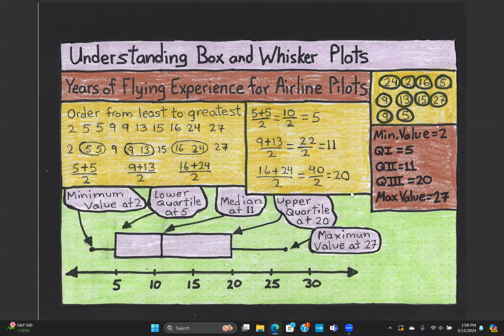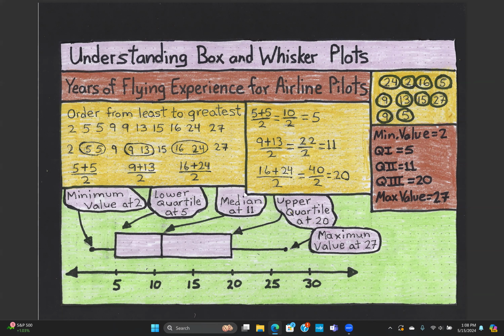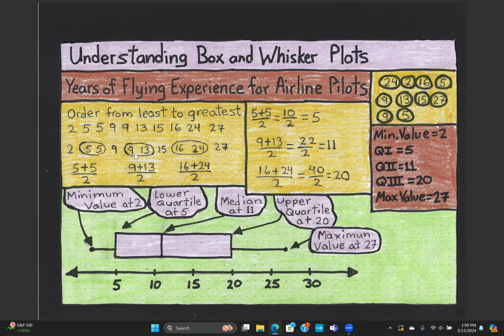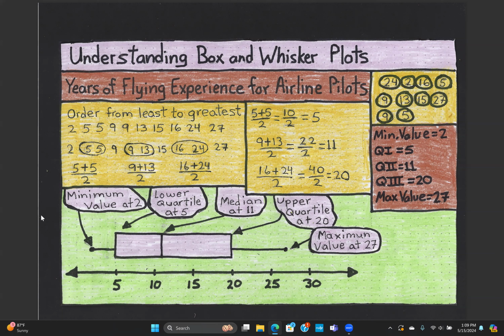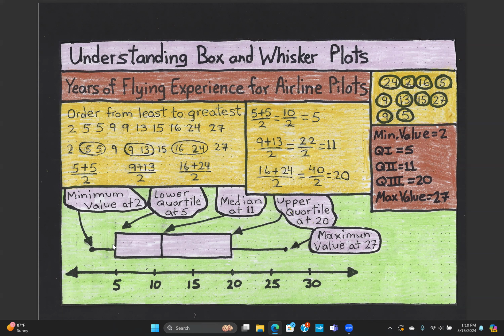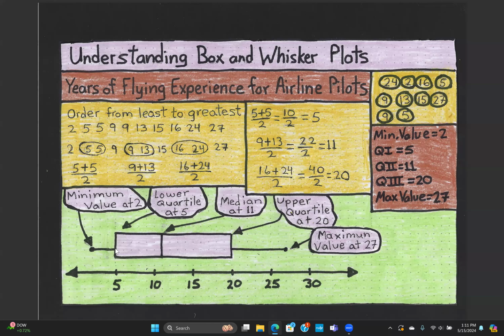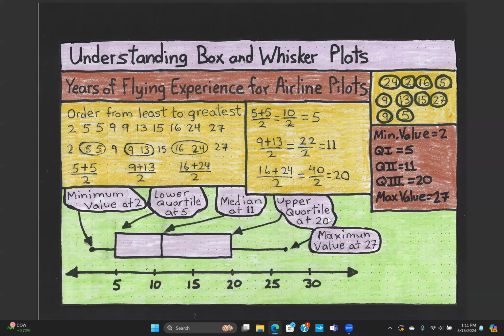Grade 6: Box and Whisker Plots Video 2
Students will learn how to create a Box and Whisker Plot form a data set.